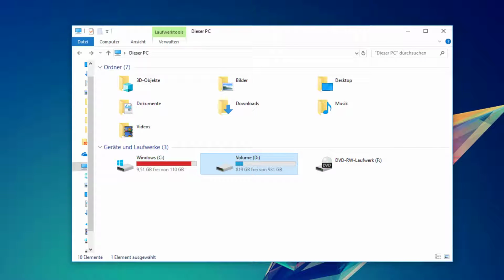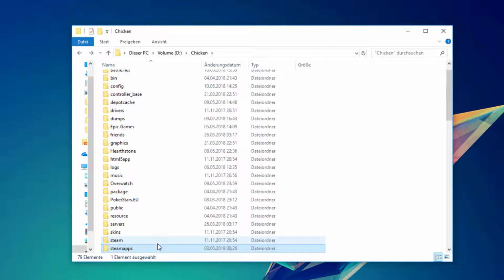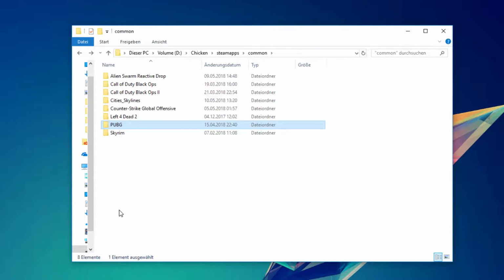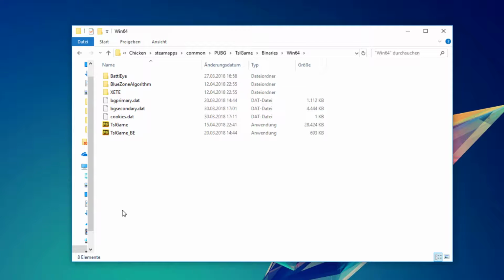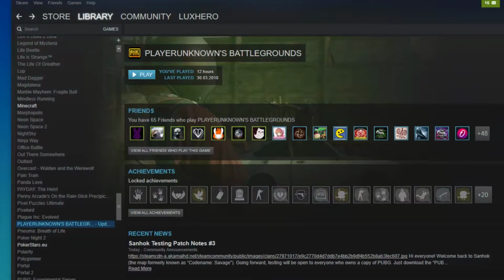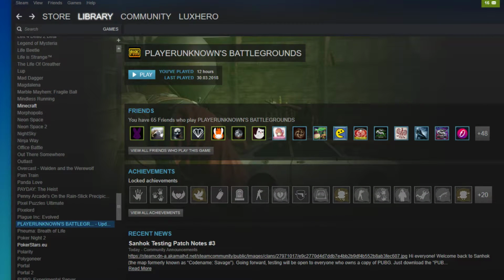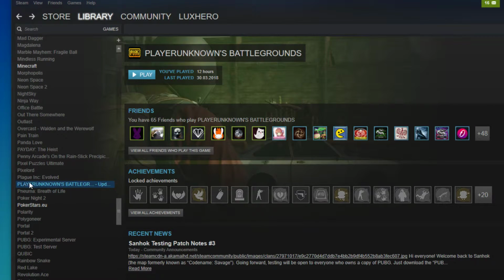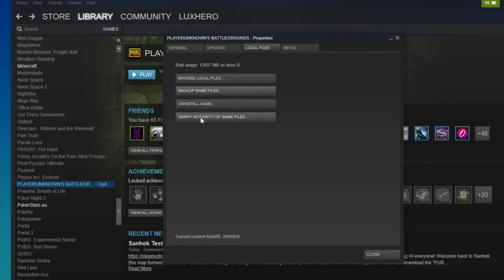PUBG - How to Fix DXGI.DLL Error - Quicky & Easy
A short tutorial on how to fix the dxgi.dll error for PUBG.